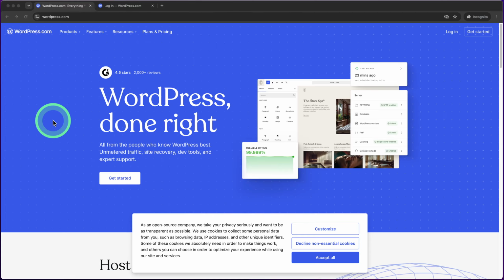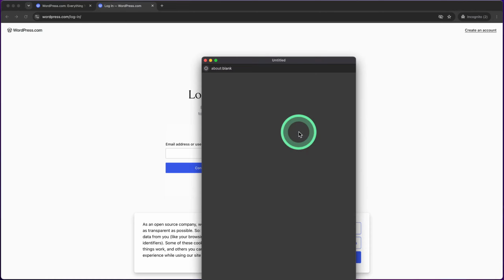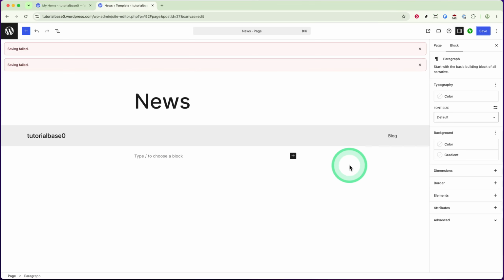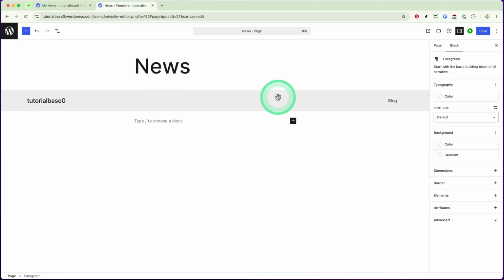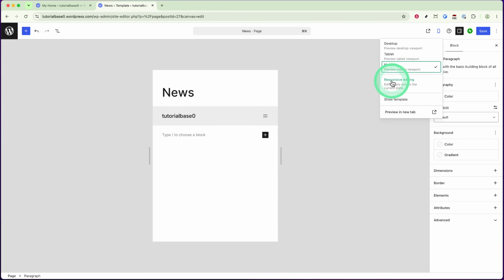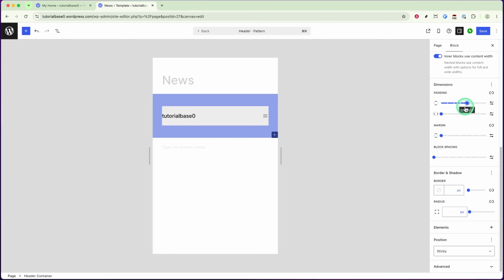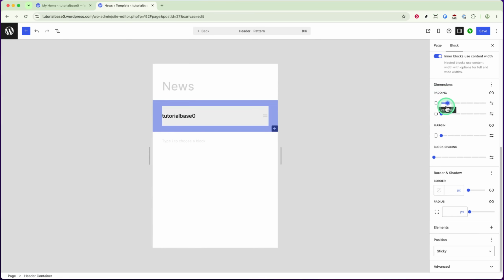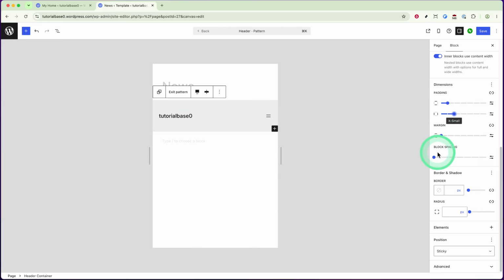How to Customize Headers for Mobile Devices in Wordpress (Step-By-Step) [2026 guide]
00:00 Introduction
00:23 Logging into WordPress
00:48 Navigating to Site Editor
01:14 Switching to Mobile View
01:36 Editing the Header
01:53 Adjusting Header Padding
02:16 Reviewing and Finalizing Changes
02:32 Conclusion and Tips